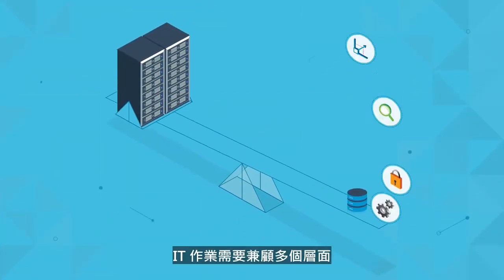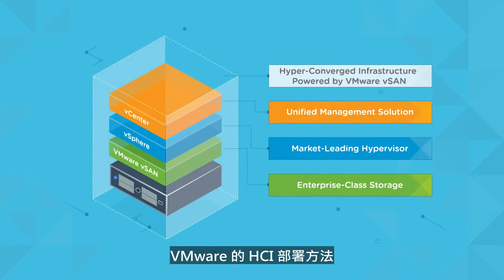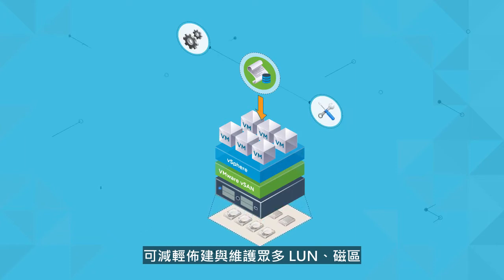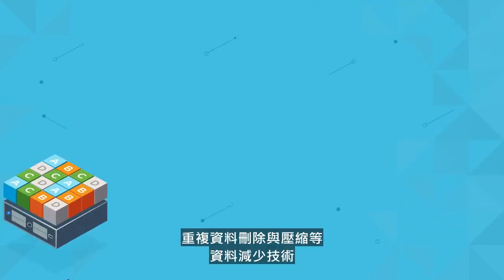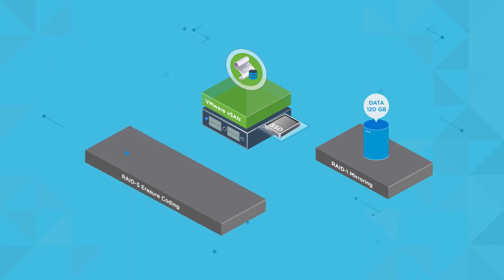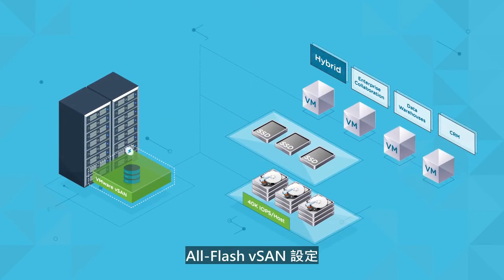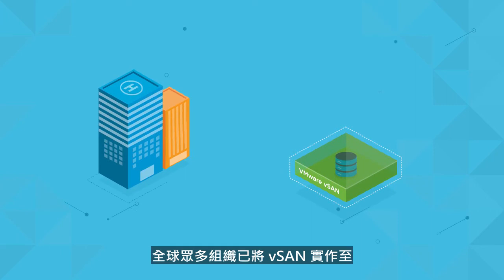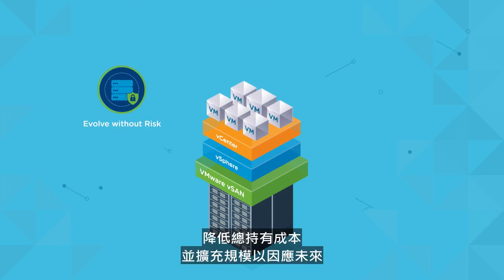vSAN 產品概觀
這個簡短的動畫影片提供了 VMware vSAN 的快速簡介，當中包含使用情境以及多項主要技術功能與優勢。